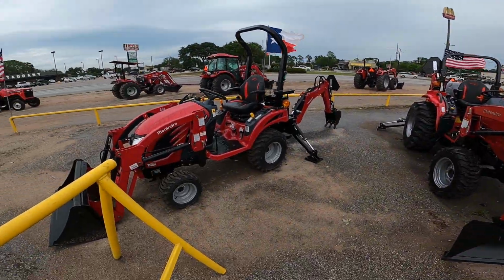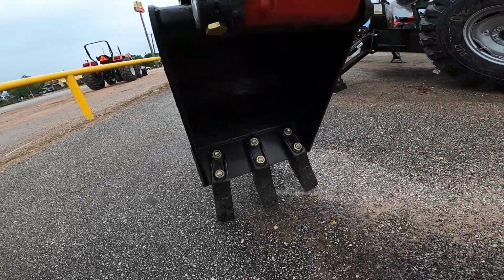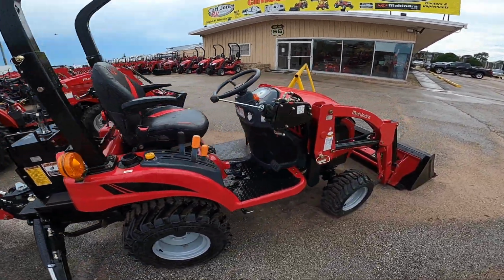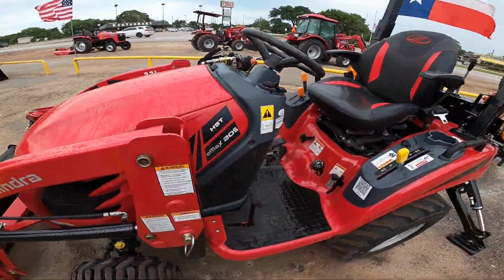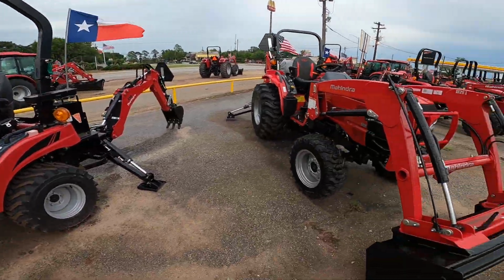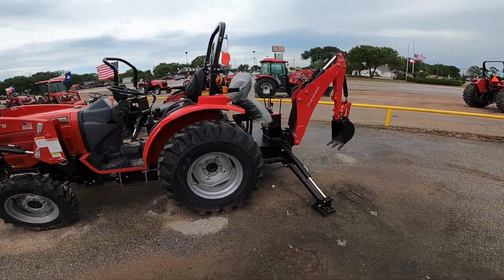Thank You Scott